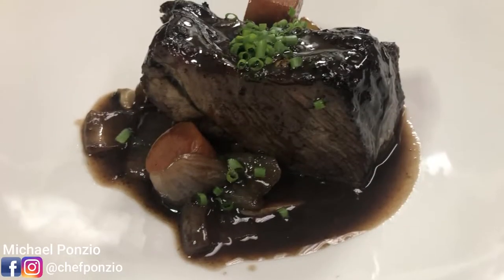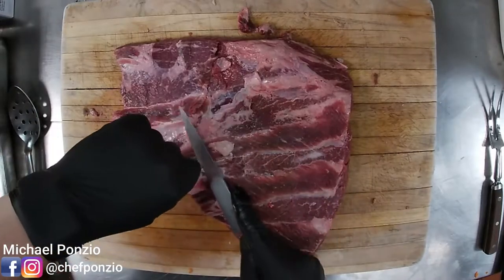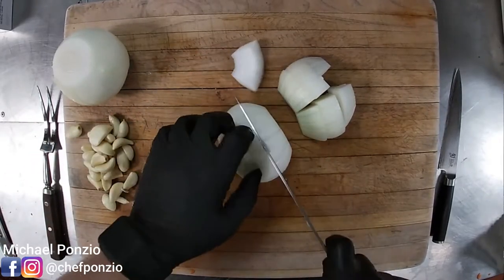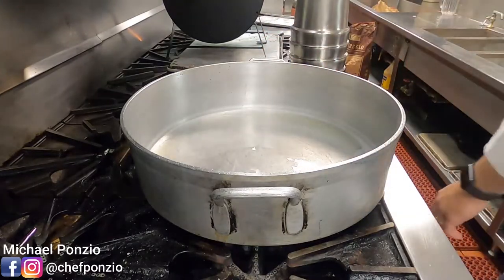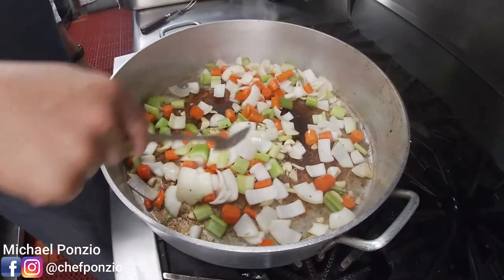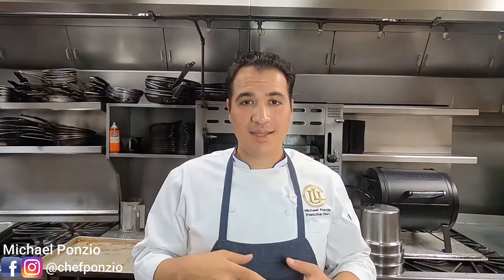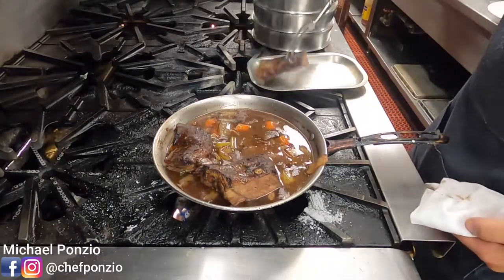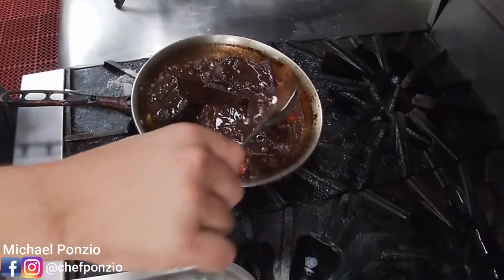Braised Short Ribs Braised | Cooking Master Class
Braised short ribs are the ultimate comfort food!  This cooking video is a full, in depth breakdown of how to braise short ribs for the most tender dinner ever!  (Recipe Below)

Short ribs by nature are a very tough cut of meat. They require slow, low cooking to break down all of the connective tissue. That is why the most common cooking method for these are braising or smoking.

This recipe, while it seems intimidating, is very easy and doable. Because of the low and slow cooking method, it is very difficult to overcook the short ribs, making it a fool proof dish.

Red Wine Braised Short Ribs

Ingredients:
4 pcs 14oz Boneless Beef Short Ribs
1 Onion, Large Diced
2 Carrots, Large Diced
4 stalks Celery, Large Diced
8 Garlic Cloves
3 sprigs Rosemary
1 bottle Red Wine
2 quarts Veal Stock
Kosher Salt As Needed
1 cup Extra Virgin Olive Oil

Method:
1. Preheat the oven to 300º
2. Season the short ribs and allow them to stand for two hours, covered in the refrigerator
3. Heat a heavy bottom braising pan to high heat and add the olive oil
4. Once the pan is very hot, sear the short ribs on both sides until golden brown.
5. Remove the short ribs, and immediately add the vegetables to the pan and caramelize
6. Add the red wine, reduce by half
7. Add the short ribs back to the pan with the herbs and cover with the veal stock
8. Bring the stock to a boil and cover with aluminum foil
9. Place the pan in the oven for 4 hours
10. They should be fork tender
11. Remove the pan from oven and allow to come to room temperature in the braising liquid
12. Reduce the sauce over low heat, skimming the grease off as it collects at the top
13. Once reduced by 1/4, test the sauce for seasoning and pour back over the ribs